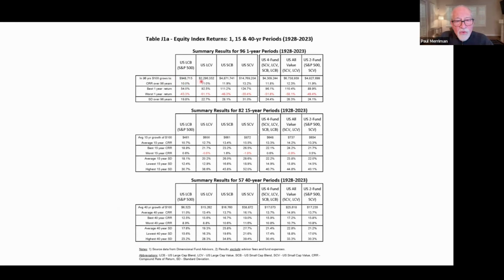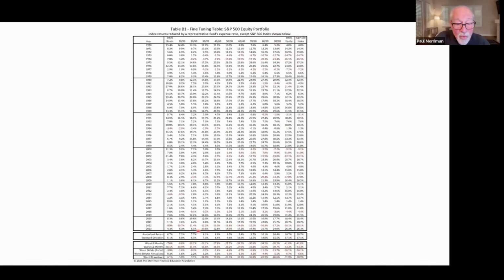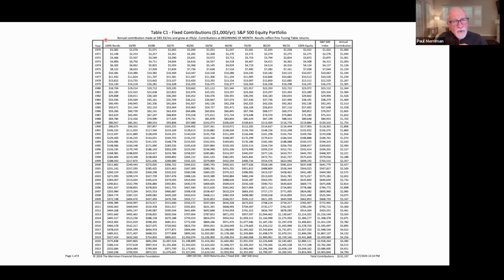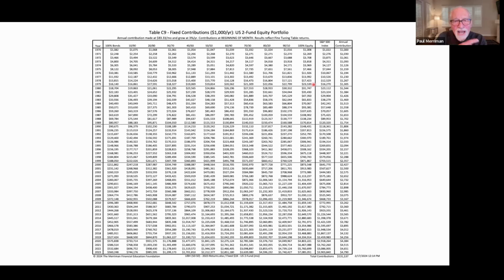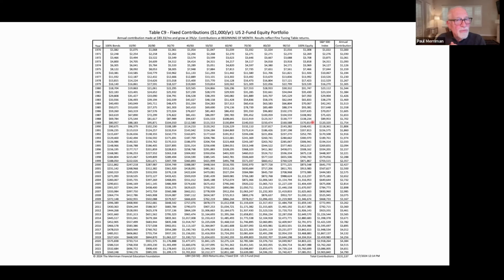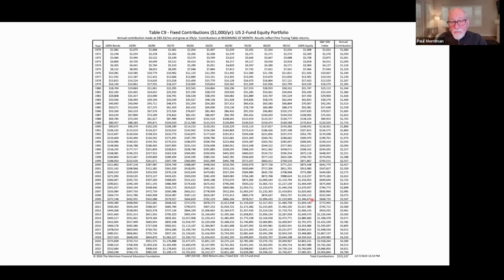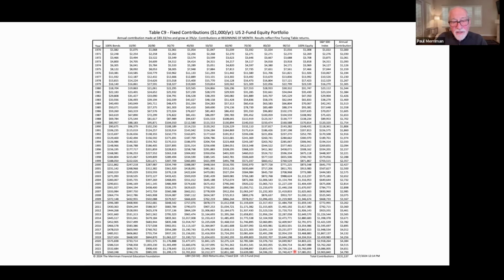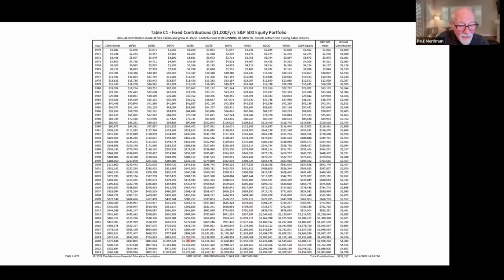Bootcamp #5 Fixed Contributions 2024 Update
The video starts with quick reviews of Table J1a Equity Index Returns from Stocks vs. Bonds Table A1a from The Ultimate Buy and Hold Portfolio, Table H2a from Sound Investing Portfolios and Tables B1 and B9 from Fine Tuning Your Asset Allocation

Using the return results from the Fine Tuning Tables Paul compares the impact of investing regularly on a dollar cost average basis from 1970 to 2023.  The investment starts with $1000 ($83.33 a month) and is increased by 3% a year.  Those results are shown in Tables C1 and C9